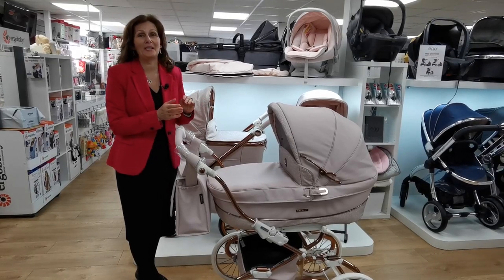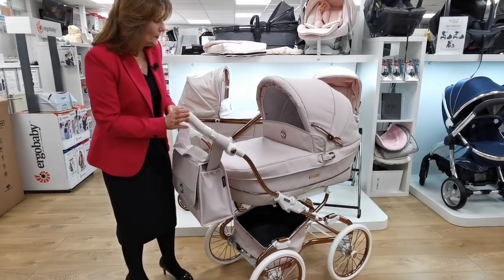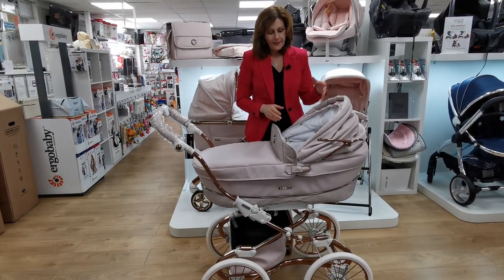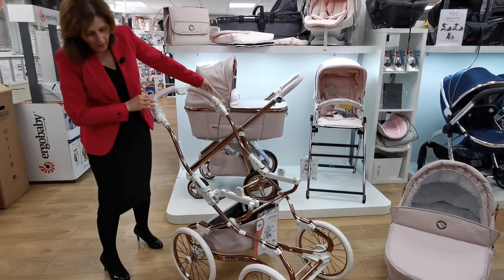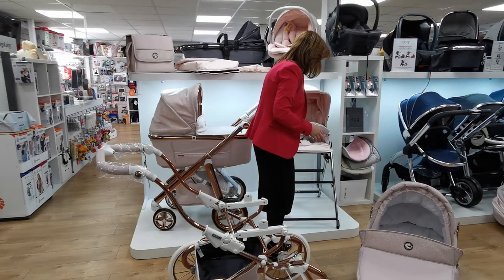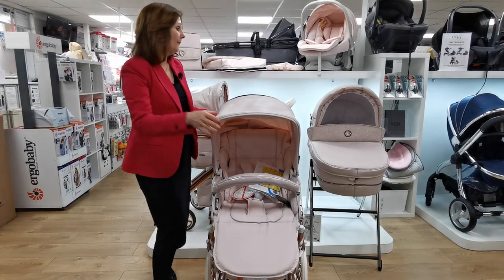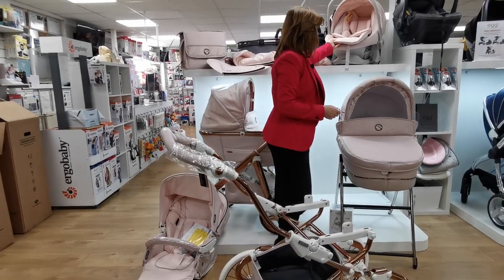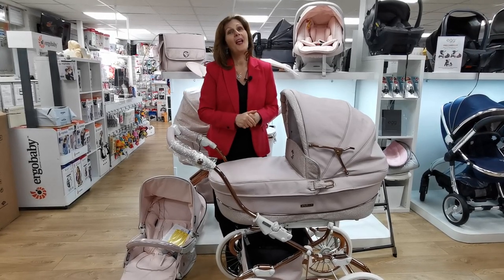Bebecar Stylo Class Pink Shimmer (2021 Prive Collection) Baby Lady